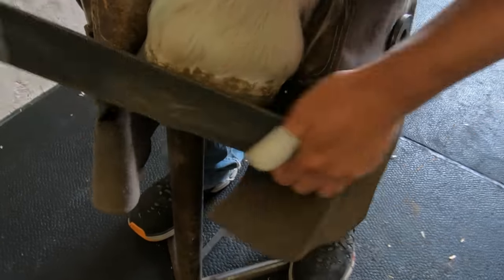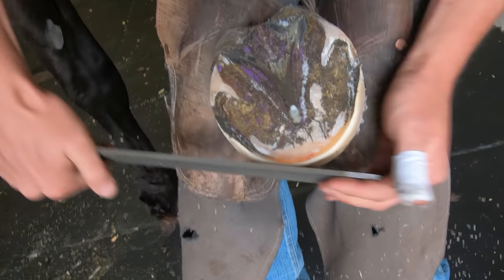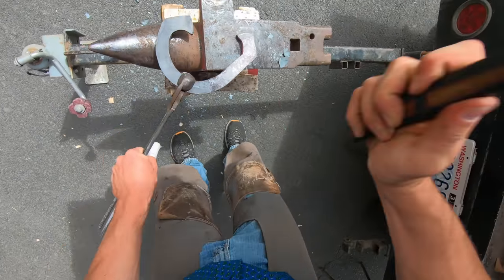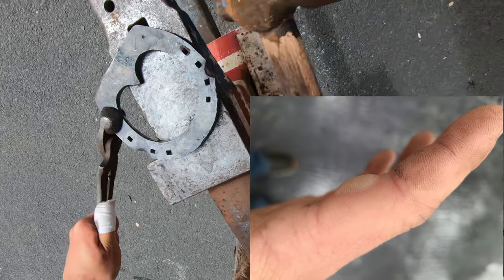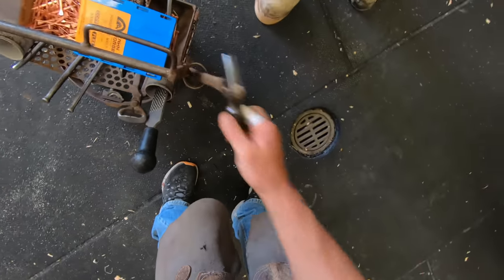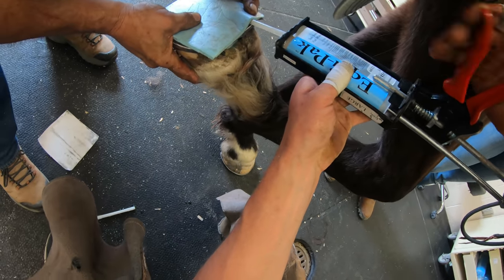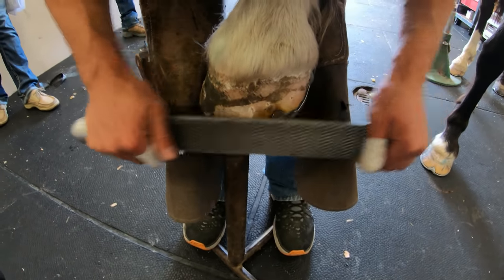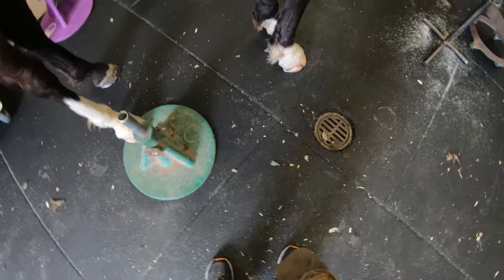BROKEN Coffin BONE // VETERINARIAN and FARRIER working together // THERAPEUTIC HORSESHOEING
Today we are at the vet school horseshoeing a horse with a fractured coffin bone. We will be making a hand made horseshoe, pulling clips, and giving this guy a pour in pad to help him out.
Ask any questions you have down in the comments!